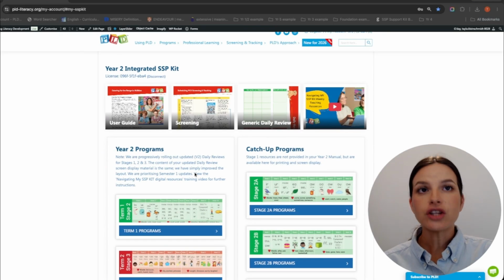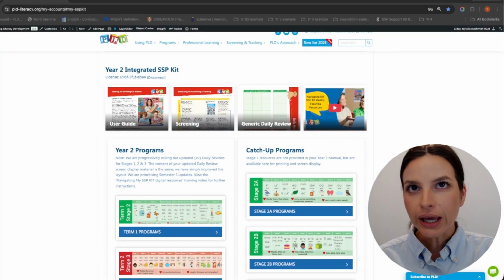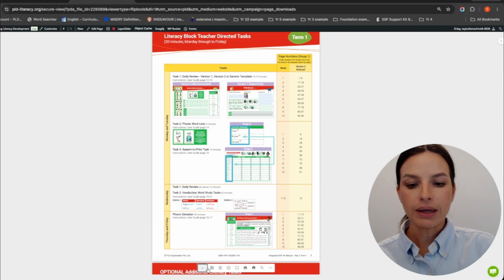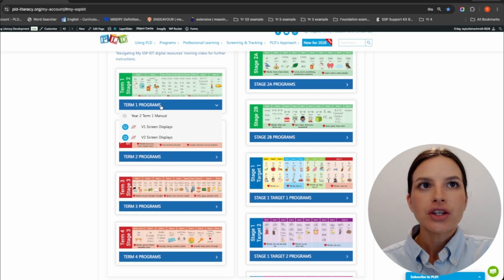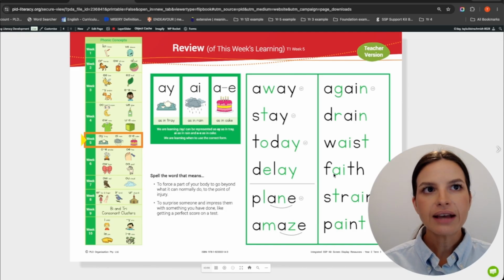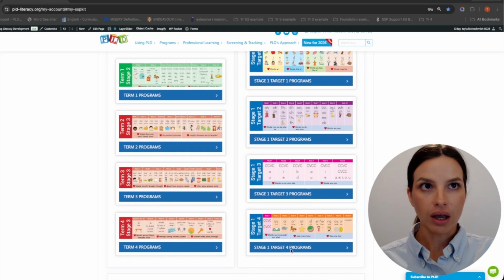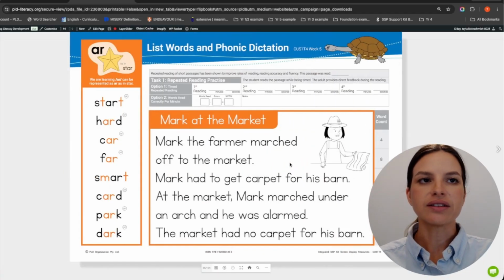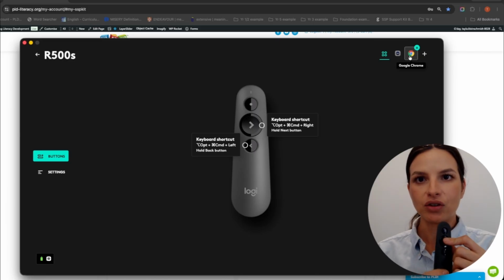Using My SSP Kit Online - Year 2